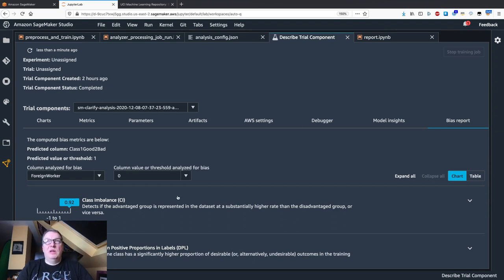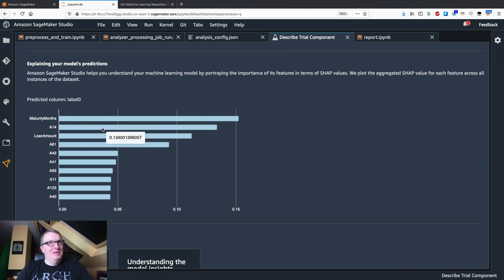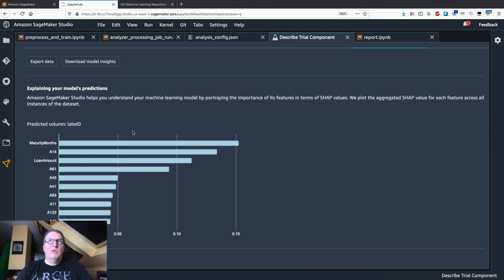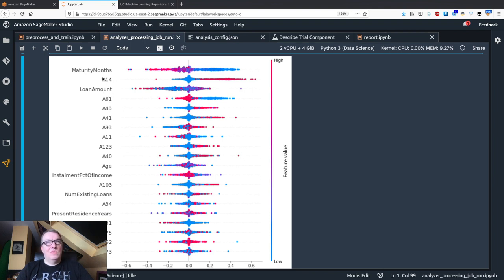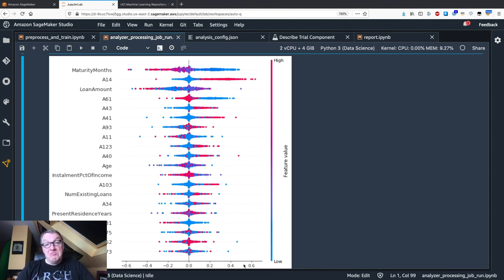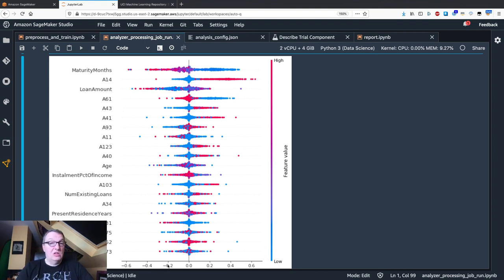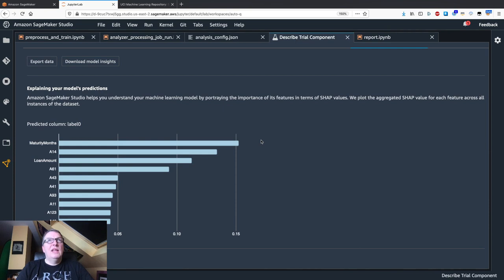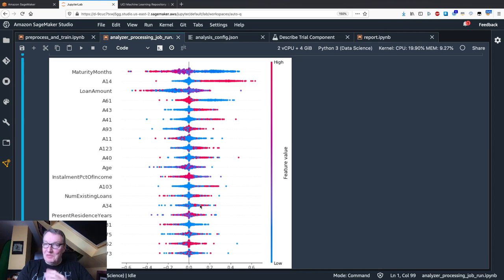Introducing Amazon SageMaker Clarify, part 2 - Model explainability - AWS re:Invent 2020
Following up on part 1 I show how you to use the model explainability capability in Amazon SageMaker Clarify, using SHAP values computed on a credit model.

For more content:
* AWS blog